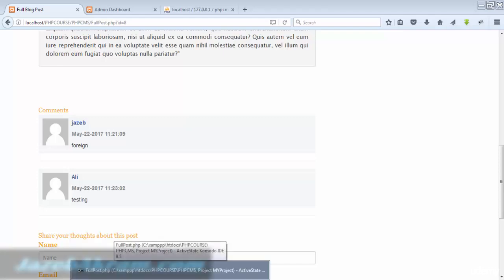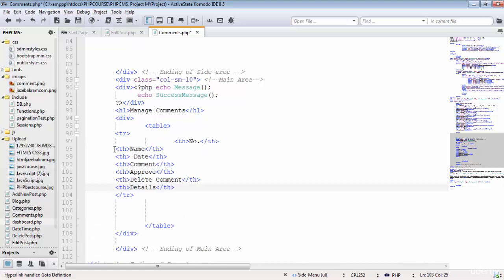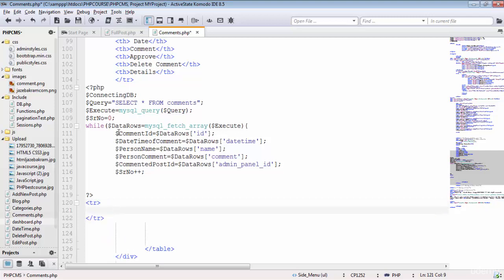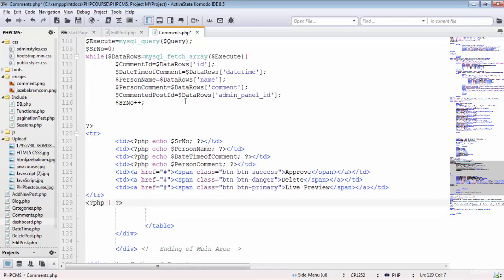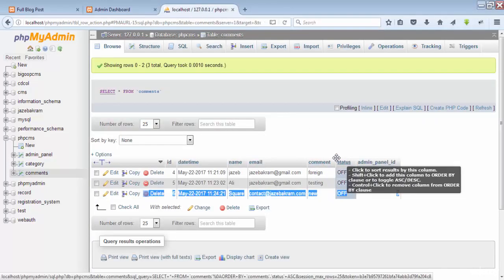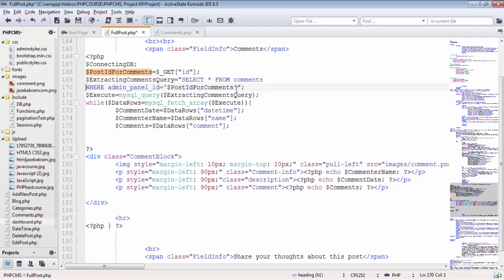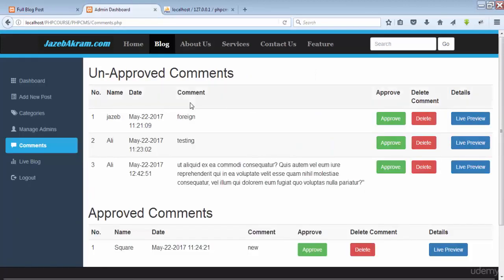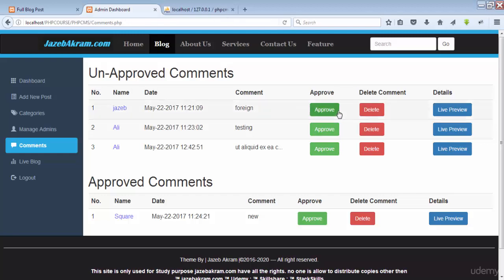15. Working with Comments (92-96)(5)